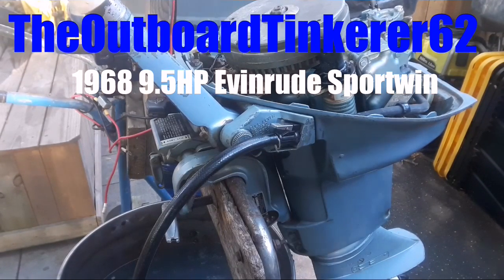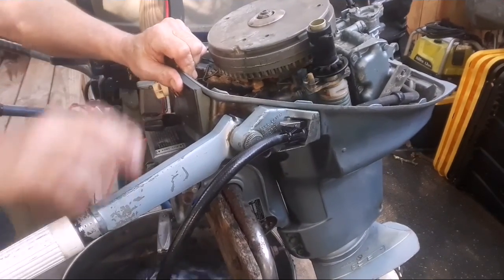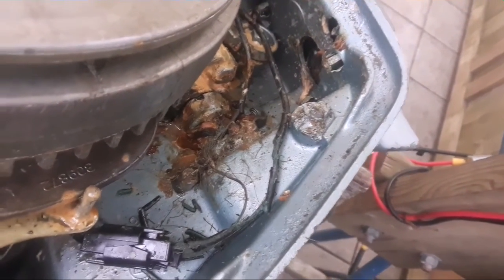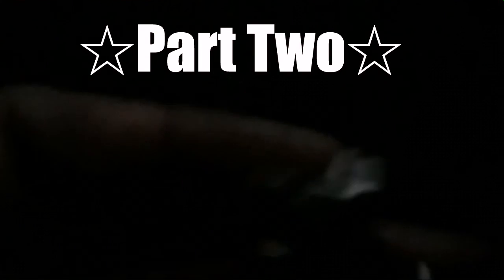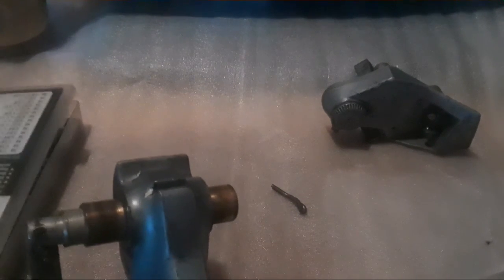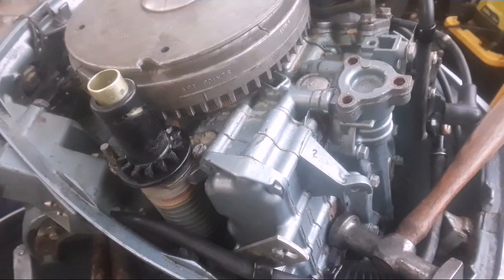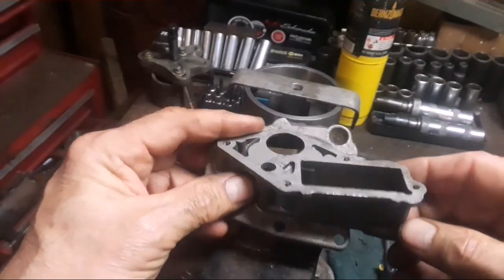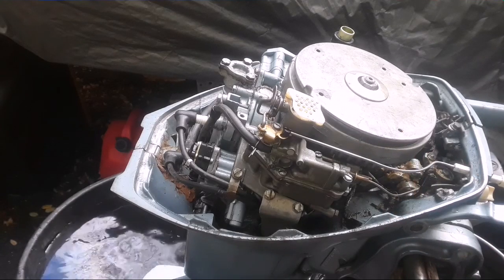Will It Start?1968 Evinrude 9.5 HP!A Co-workers Garage Sale Find! Easy Fix! Painting Delayed!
In this video I fix three problems at once essential to get this old 9.5 to at least start & run after many years. I didnt expect any of these repairs initially so it delayed painting covers. Had unusual problem with gears meshing with throttle control from somebodies work previously along with varnish in the lower carb channels.. Still have issue but close to being a nice running outboard.